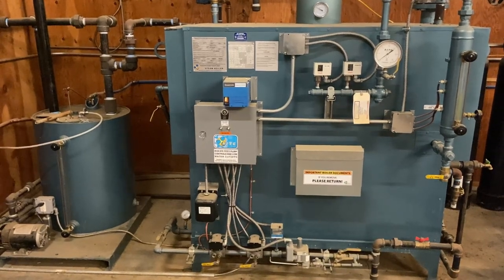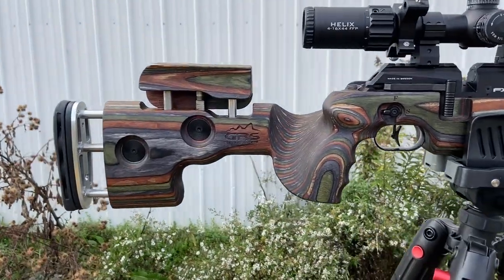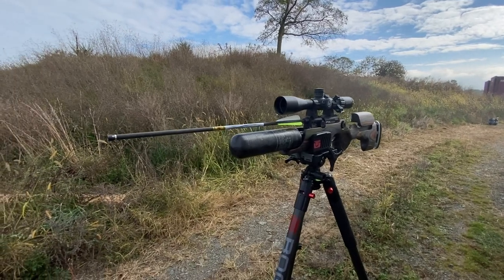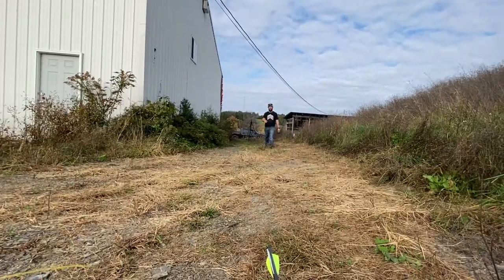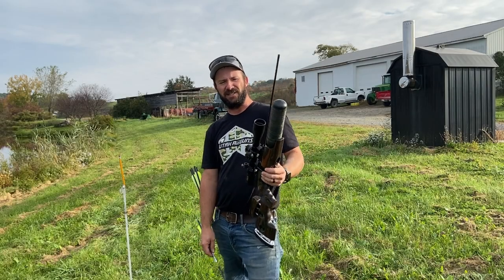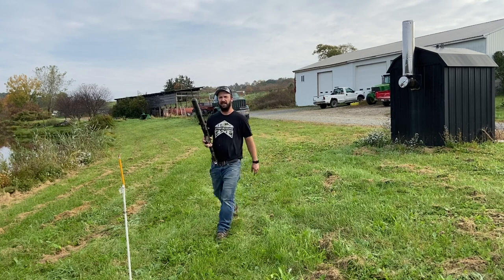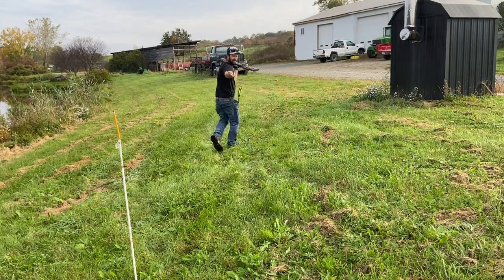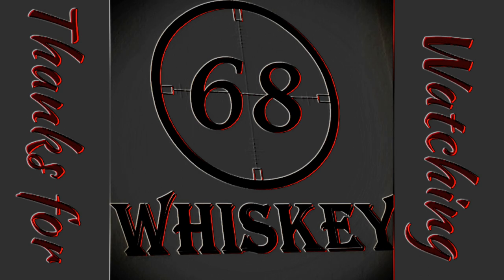FX Crown Arrow Gun | GRS Stock | INSANE Accuracy | Target Shooting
Guys this FX arrow gun is so much fun to shoot, and it's incredibly accurate. Travelling at 310 FPS, mine is plenty to hunt big game with if that's your thing. The ergonomics of this GRS stock make offhand shooting easier than I have ever felt before.   It really is something you have to hold to understand.  Or just watch this vid!

This video is meant for educational & documentary purposes only. This video has been produced and uploaded with the intention of providing educational content that encourages safe and ethical practices. None of the products used in this video were designed for use on human beings - Only targets and animals. Neither “68 Whiskey” it’s host or anyone connected to the show, YouTube, Google, or their affiliates can be held liable for any injury or damage resulting from attempting to duplicate anything shown in this video. The "68 Whiskey" Channel is not a store. We do not sell firearms, firearm parts, airguns, airgun parts, or airgun equipment. All effort has been made to adhere to and respect all of YouTube’s policies and Community Guidelines.